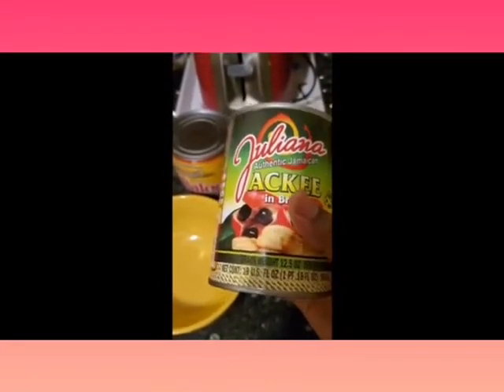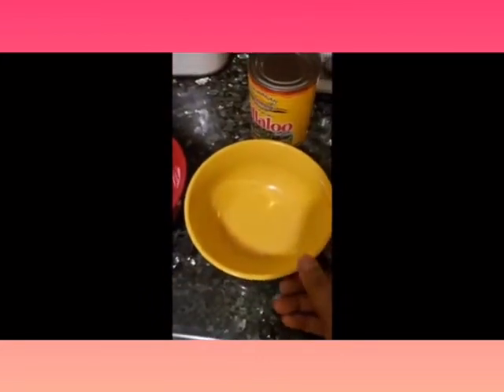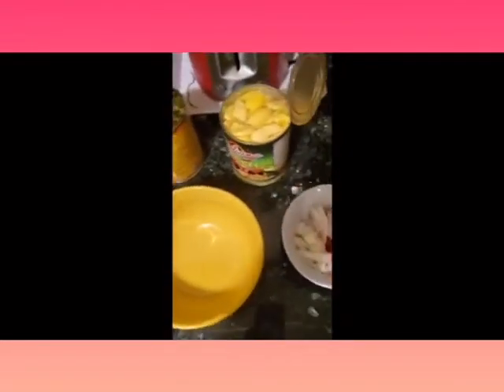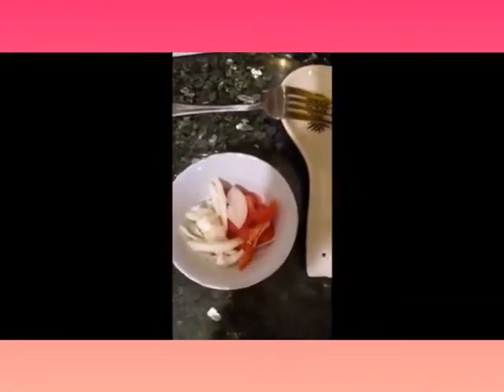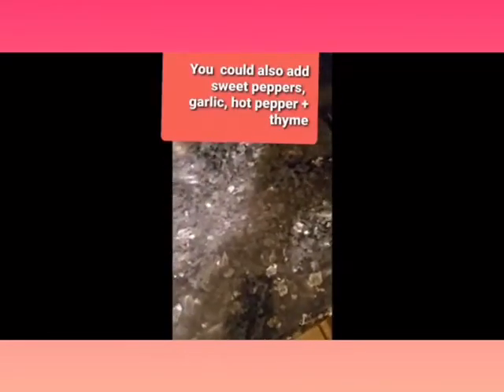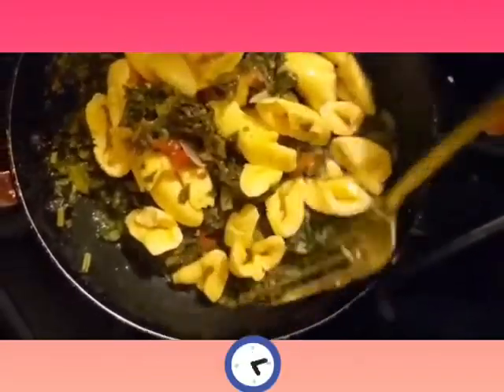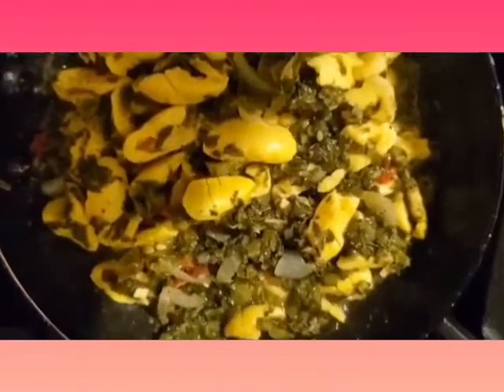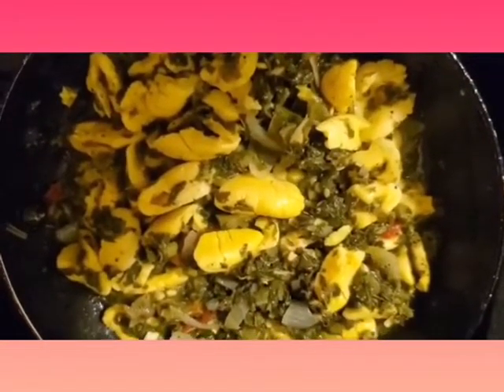Quick Quarantine Breakfast || Jamaican Callaloo & Ackee! Say What! Cook with me!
Welcome everyone, in this video watch me make Jamaican Callaloo and Ackee for breakfast.